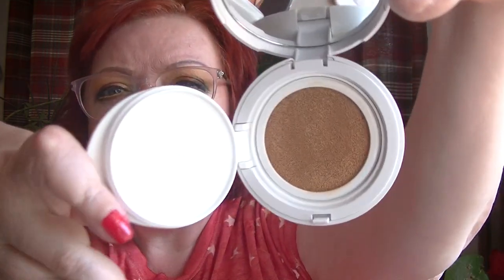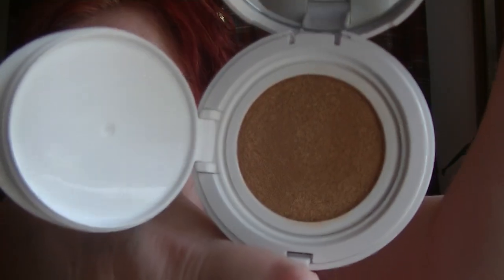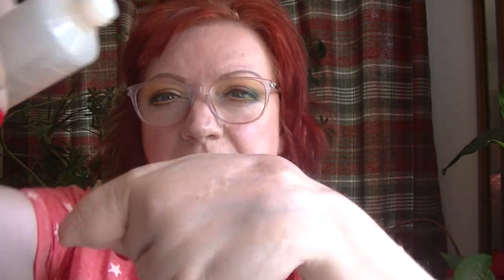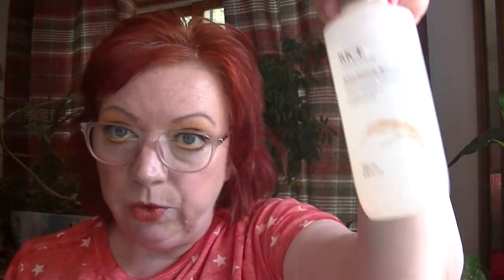Avon Products That I Reach For Every Day! My Ride or Die Faves!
Good News! The Creme Shop Luscious Watermelon Lip Oil is available!! It is linked below!